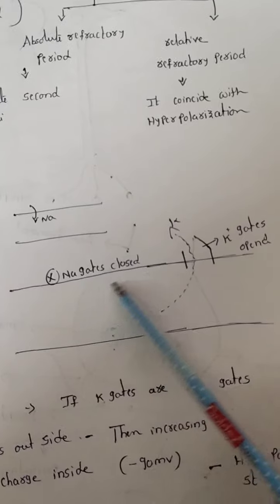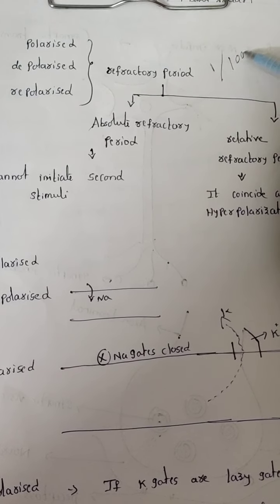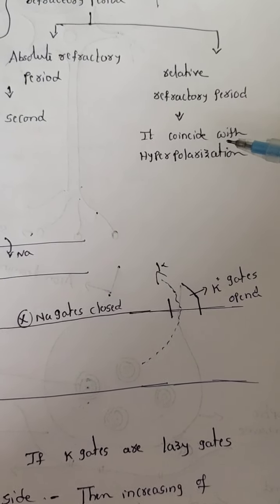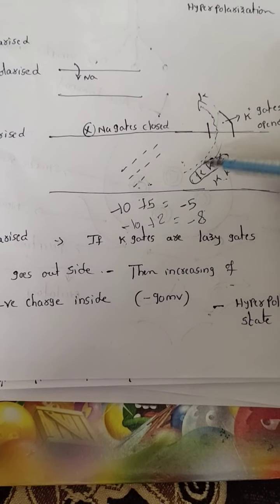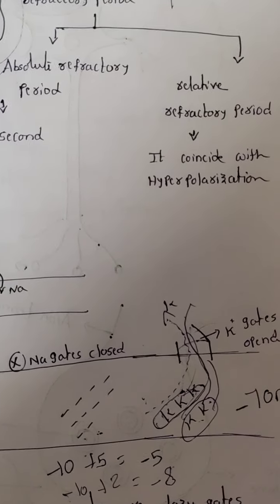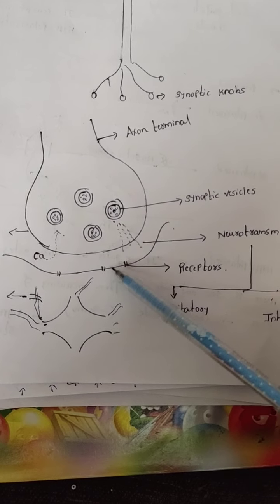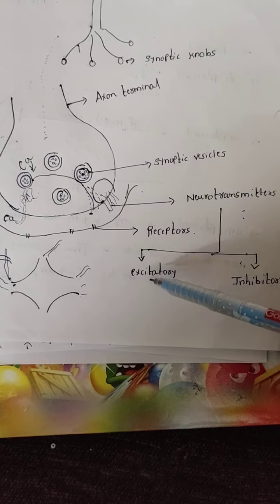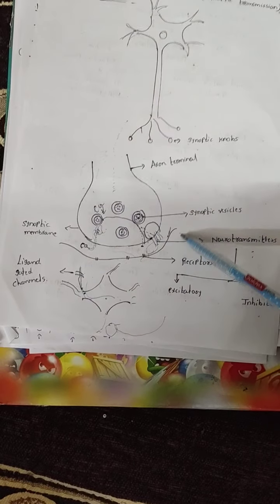Nervous system-class3-video1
Nervous system topic by rajendra sir